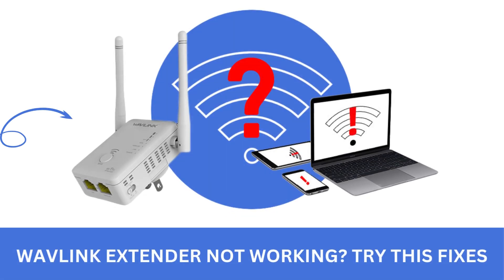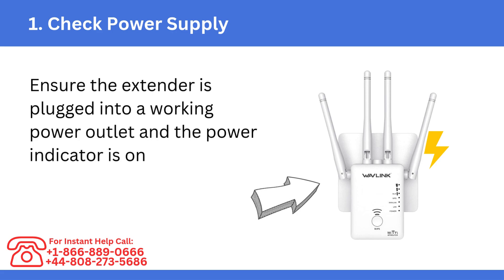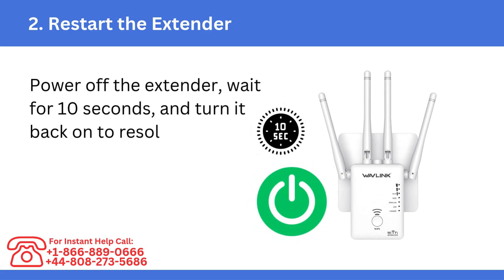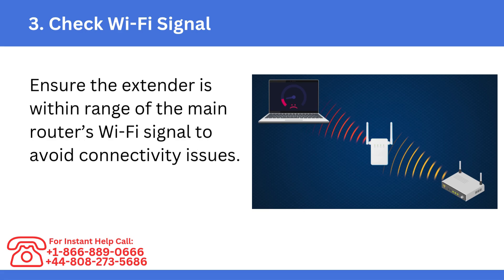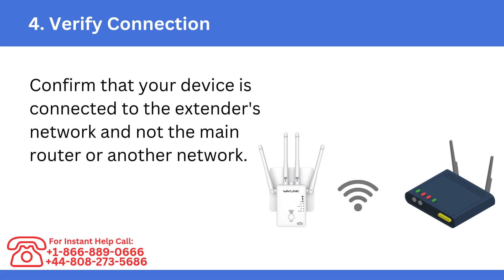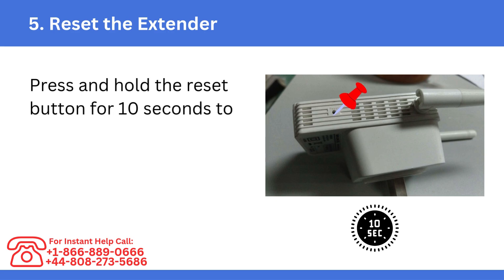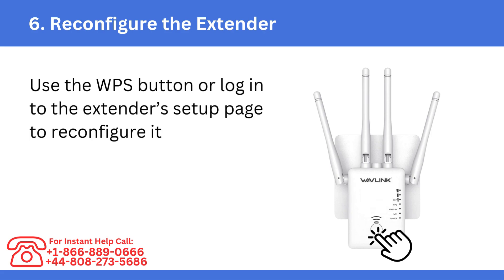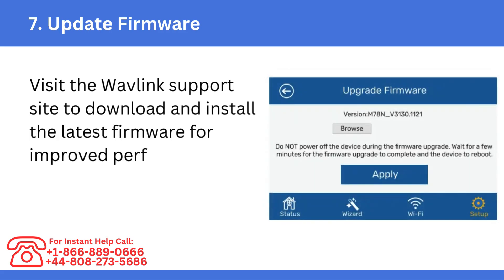Wavlink Extender Not Working? Try This Fixes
Is your Wavlink WiFi extender not working as expected? Don’t worry! In this video, we’ll walk you through simple yet effective troubleshooting steps to fix your Wavlink extender issues. Whether you're dealing with connection problems, setup errors, or blinking lights, we’ve got you covered.

What You'll Learn:
How to check your Wavlink extender’s power and connections.
Common reasons for WiFi extender issues.
Step-by-step guide to reset and reconfigure your extender.
Tips to optimize your WiFi range and performance.